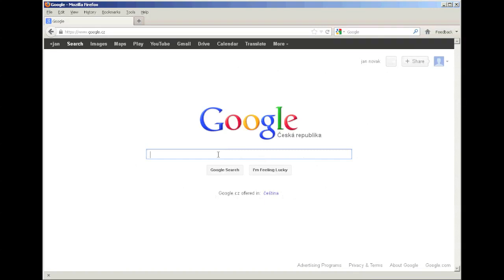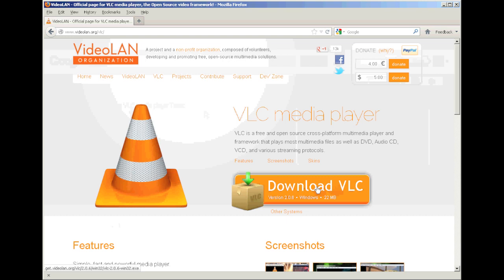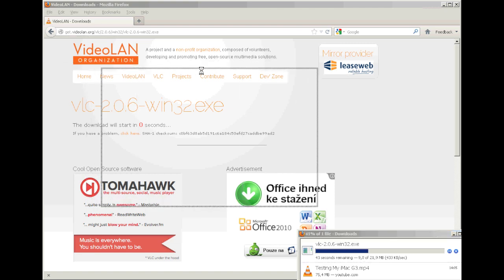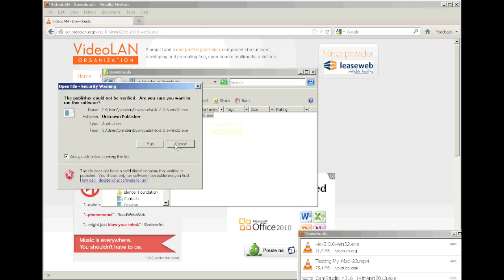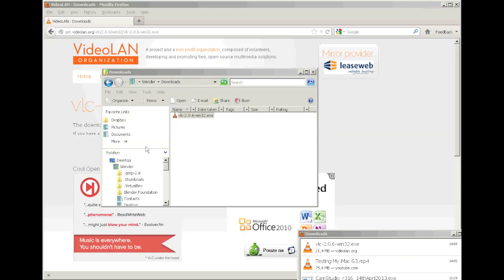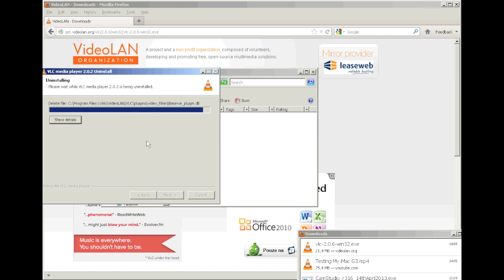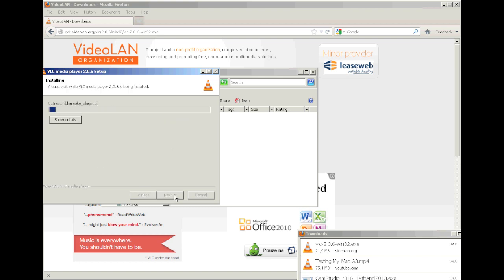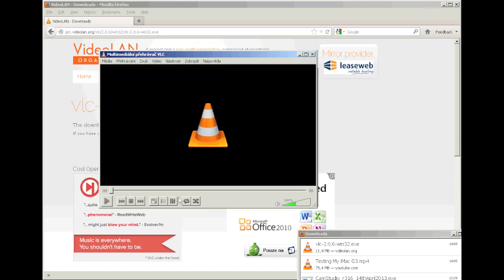How to play all common video formáts (MP4, AVI, WMV atd.) on your PC?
Having opportunity to play different video files is handy if you presenting business form your notebook somewhere where is no wifi or internet connection.